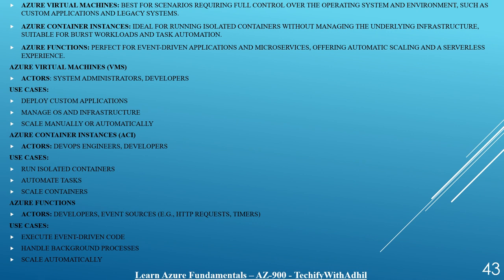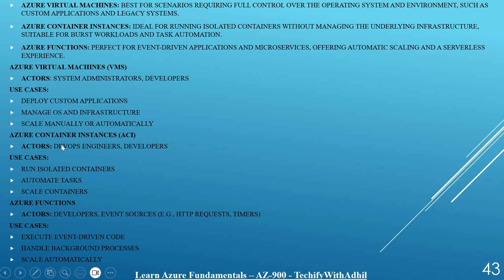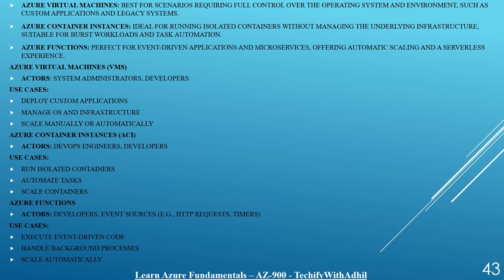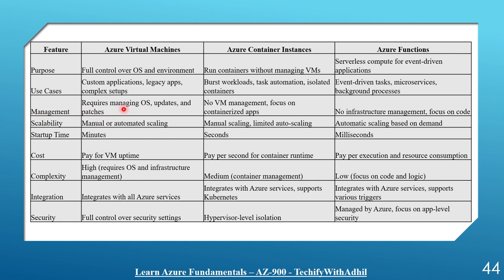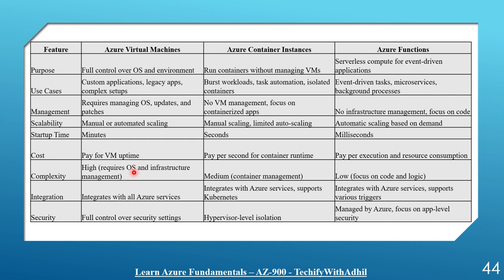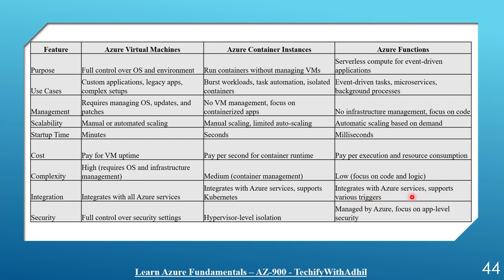Learn AZ-900_Azure Fundamentals [Part-12] - Compare Azure VM vs Azure Container vs Azure Functions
Description:

In this video, we dive deep into the differences between Azure Virtual Machines (VMs), Azure Containers, and Azure Functions. Whether you’re a developer, IT professional, or cloud enthusiast, understanding these Azure compute options is crucial for optimizing your cloud strategy.

Topics Covered:

Azure Virtual Machines (VMs):
Overview of Azure VMs
Use cases and scenarios
Pros and cons
Cost considerations
Azure Containers:
Introduction to Azure Container Instances and Azure Kubernetes Service (AKS)
Benefits of containerization
When to use containers over VMs
Key features and limitations
Azure Functions:
What are Azure Functions?
Serverless computing explained
Ideal use cases for Azure Functions
Advantages and challenges

Key Takeaways:

Understand the core differences between VMs, Containers, and Functions
Learn how to choose the right compute option for your specific needs
Get insights into cost, scalability, and management for each service